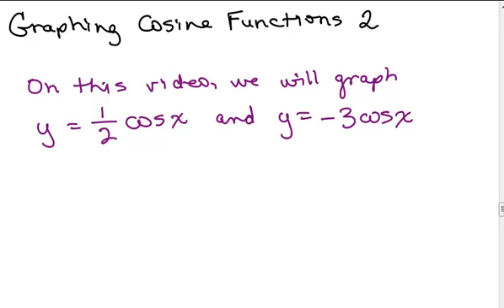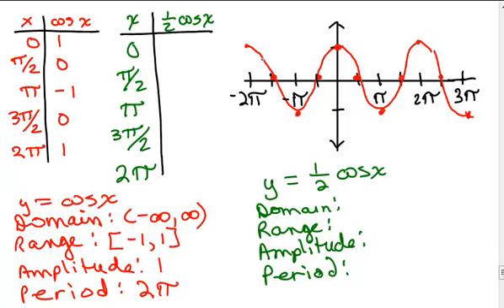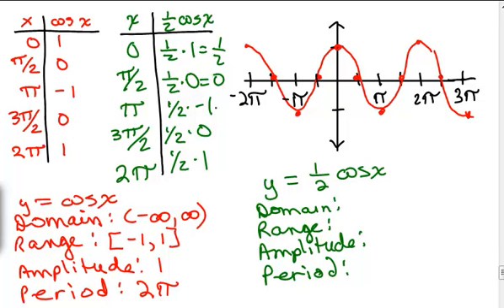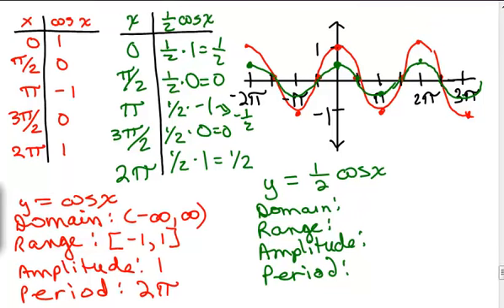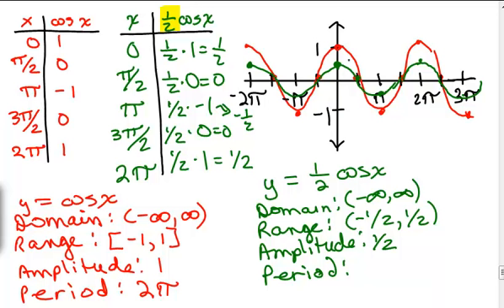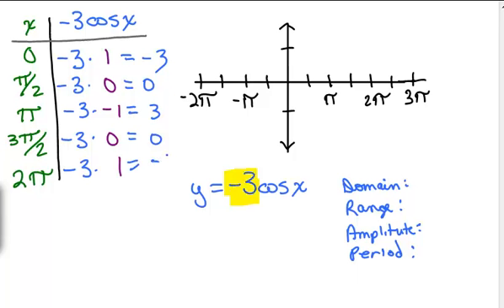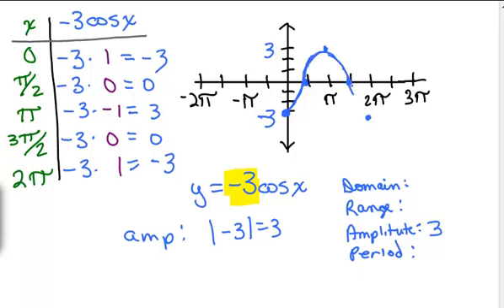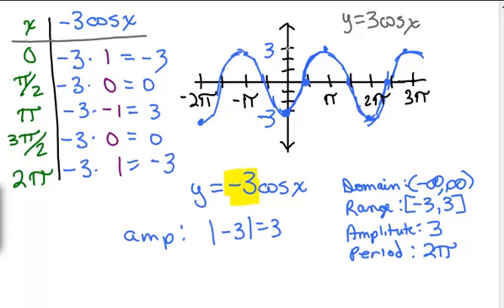Graph Cosine Function 2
graphcos2.mp4